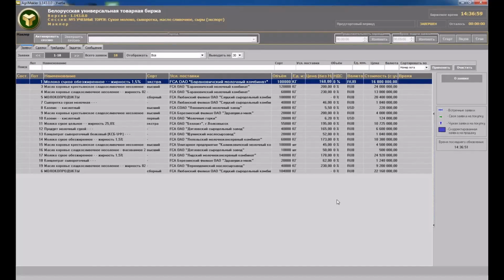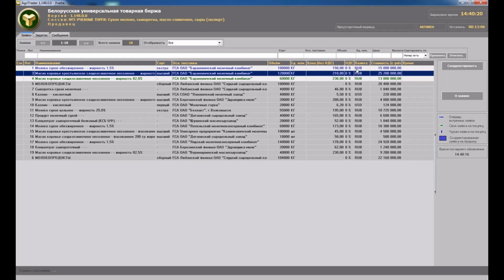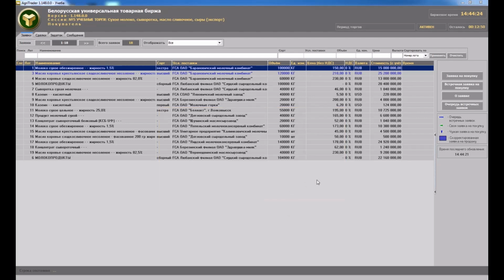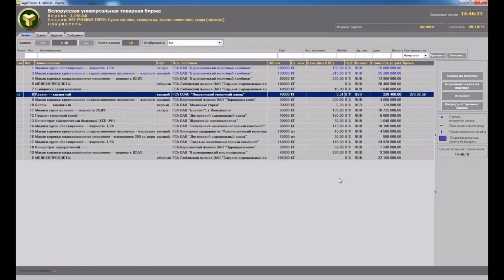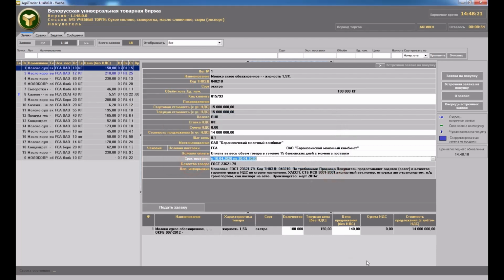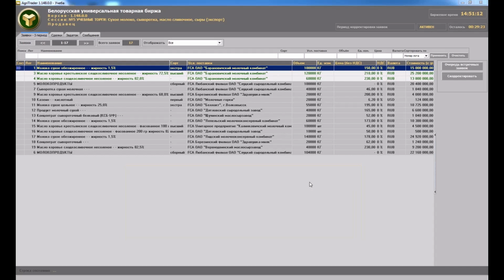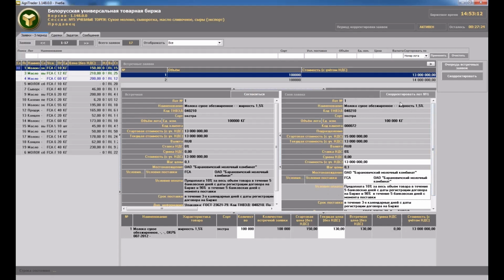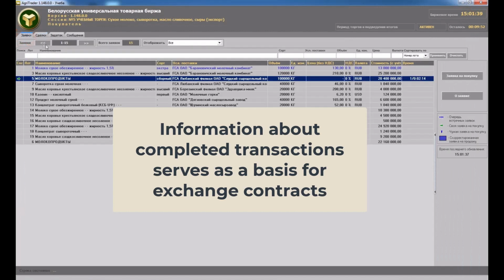How to use AgriTrader software to buy and sell agricultural products on BUCE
This is a detailed video tutorial on how to use AgriTrader software for buying and selling agricultural products on the Belarusing Universal Commodity Exchange (BUCE).

Main topics covered in the tutorial:
- structure of a typical trading session (basic periods);
- making and accepting offers;
- making and accepting counter offers;
- editing various parameters of lots (price, terms of delivery, terms of payment, etc.);
- making exchange transactions.

You can also contact BUCE Foreign Relations Department